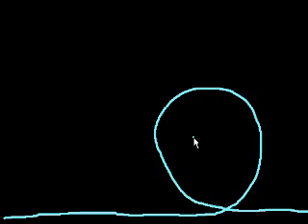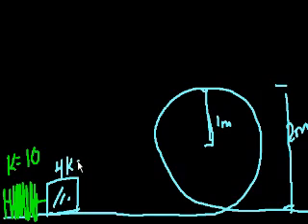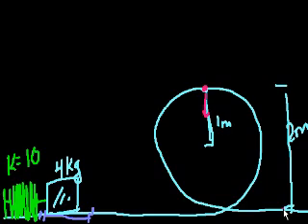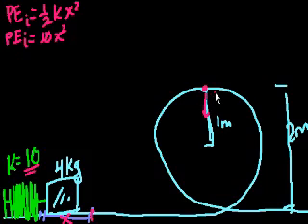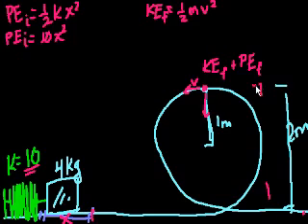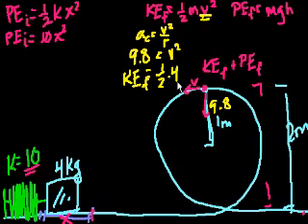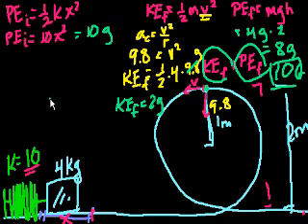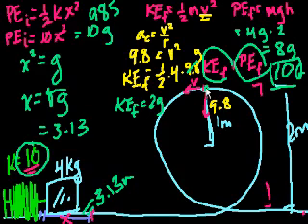071 Spring potential energy example mistake in math